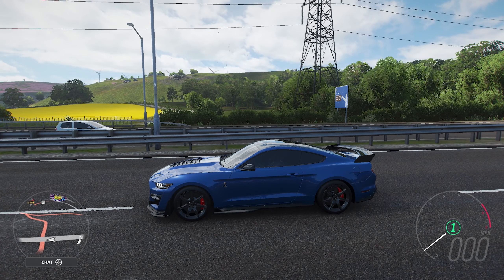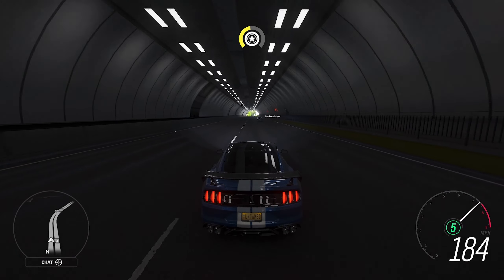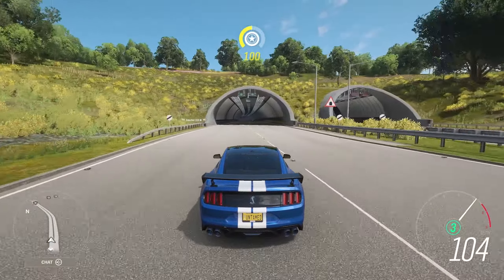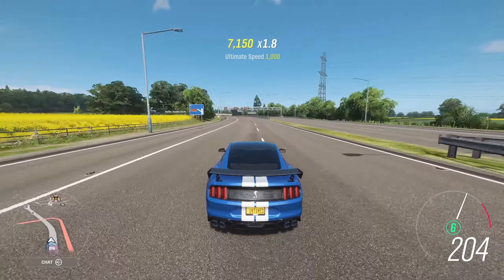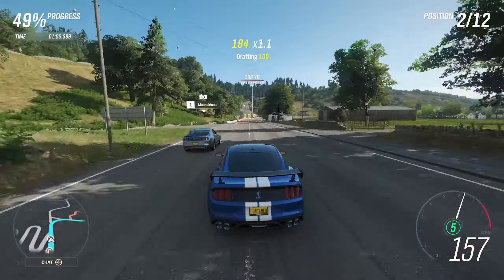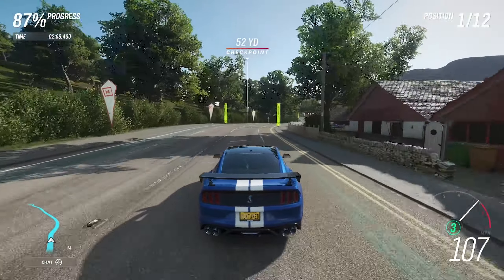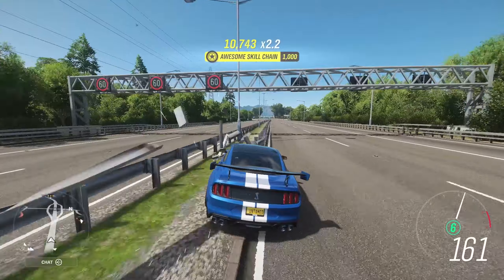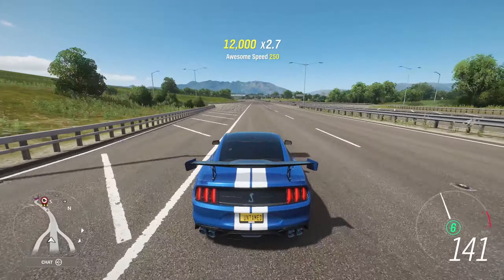Forza Horizon 4 - Driving the NEW 2020 Ford Mustang Shelby GT500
Recently there was a new muscle car added to Forza Horizon 4 and it's the 2020 Ford Mustang Shelby GT500. I raced it stock, then tuned it to see how high I could get my top speed.